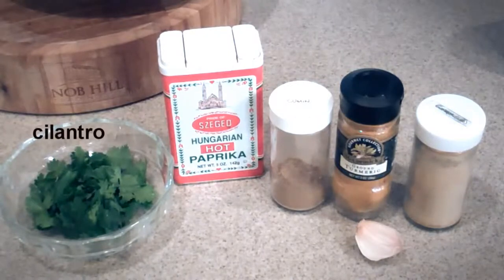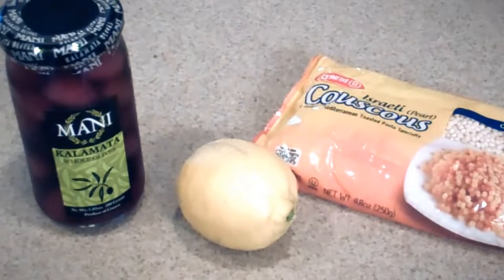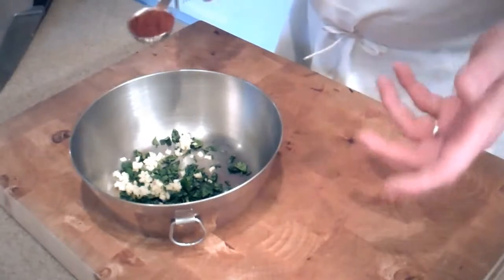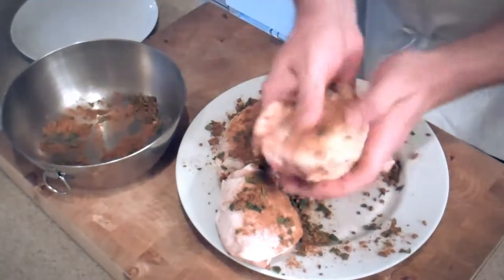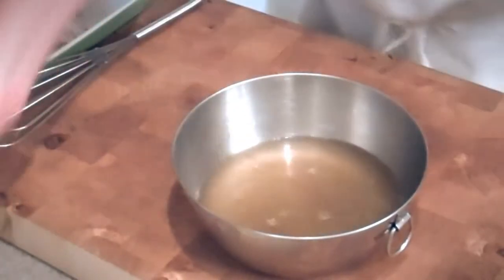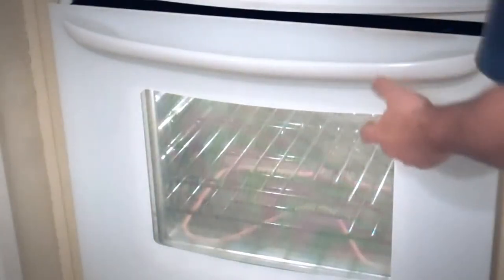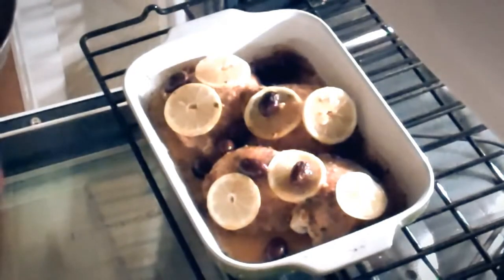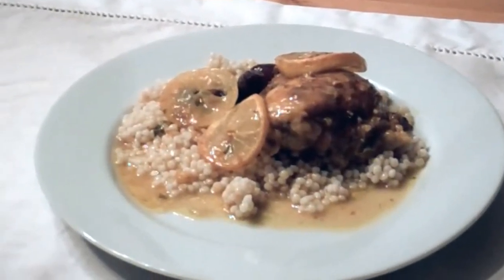Easy Chicken with Lemon and Olives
A quick how-to video on making a wonderfully tasty Moroccan chicken dish with lemon and olives, served over pearl couscous. Thank you Mr. Walken!